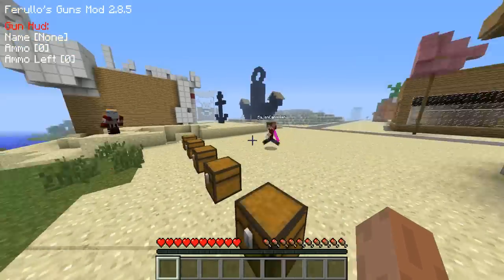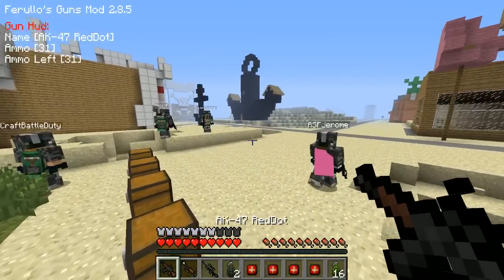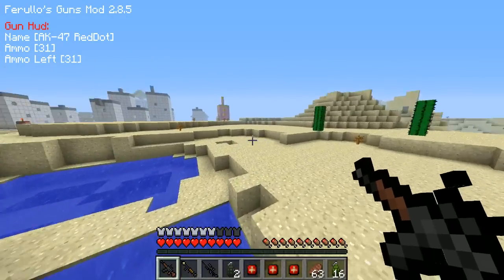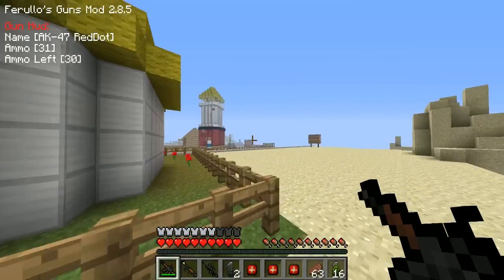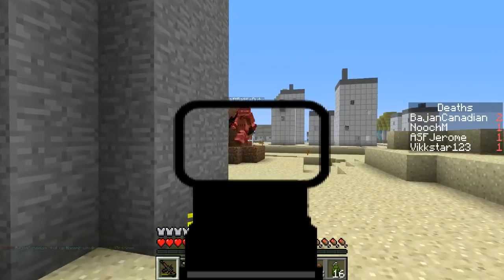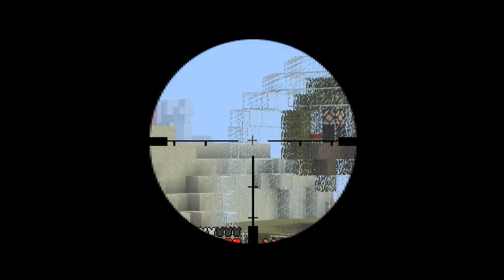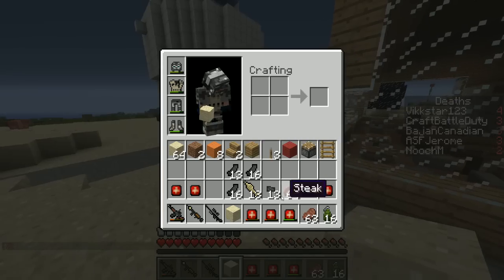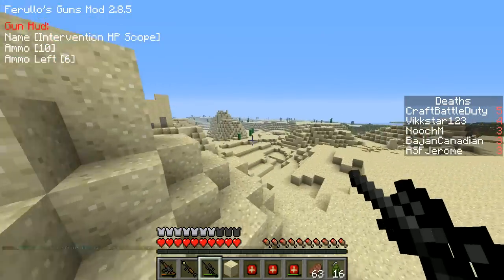Minecraft GUN MOD DEATHMATCH #1 (Bikini Bottom) with Vikkstar & Friends!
Minecraft Gun Mod Deathmatch in Bikini Bottom using the Ferullo's Minecraft Gun Mod. Enjoy!